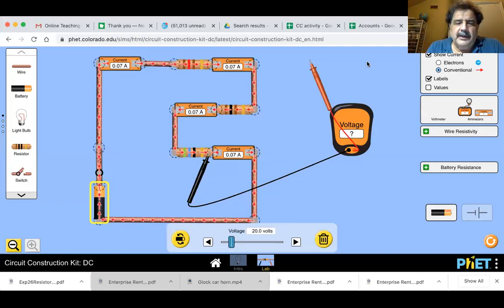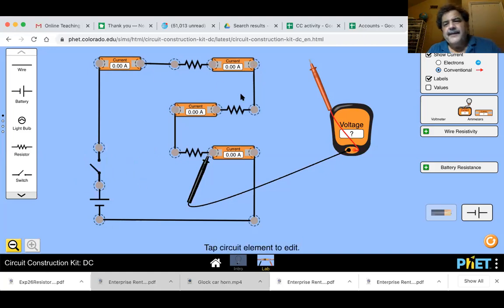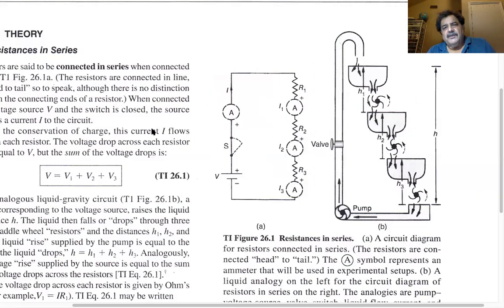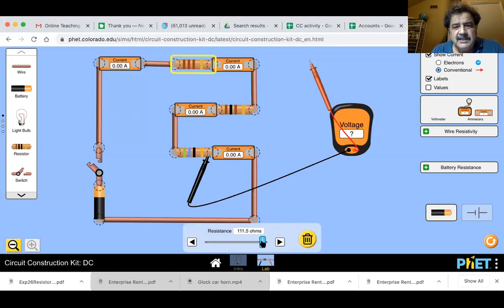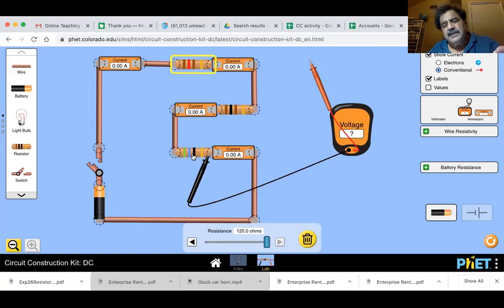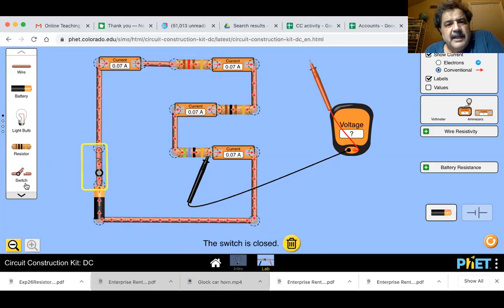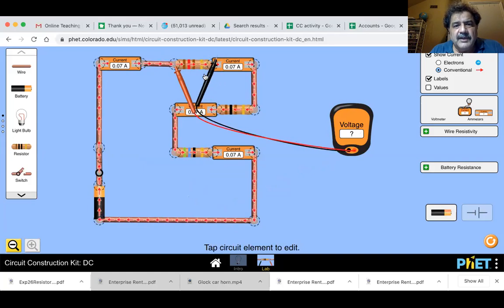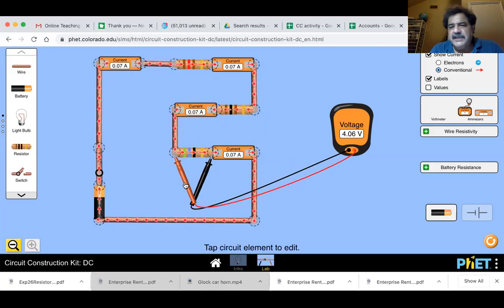College Physics Lectures, Exp 26 Part A, Resistors in Series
Wilson and Hernandez-Hall, 8th Edition, Experiment 26 Resistances in Series and Parallel